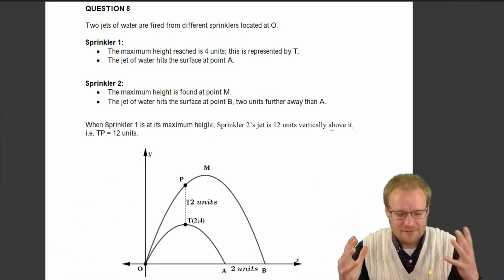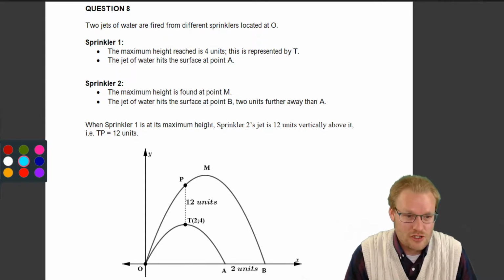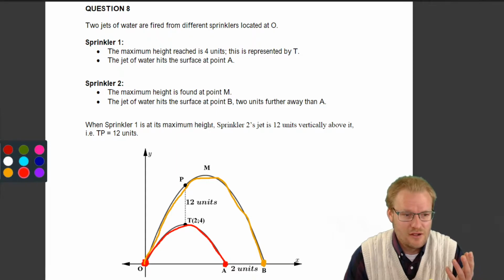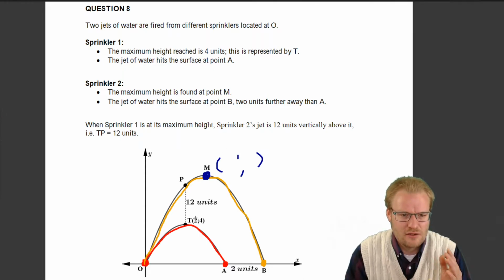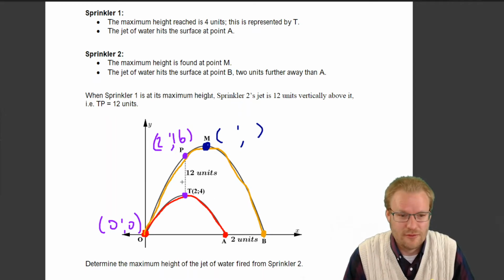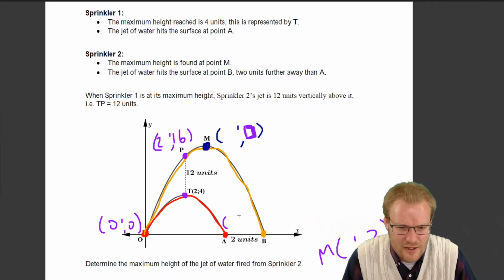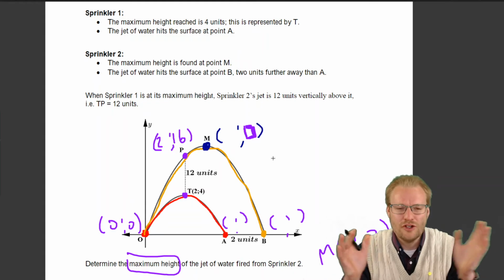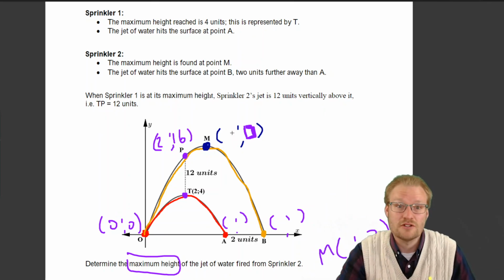Grade 11 Maths BE 2020 2019 Paper 1 06